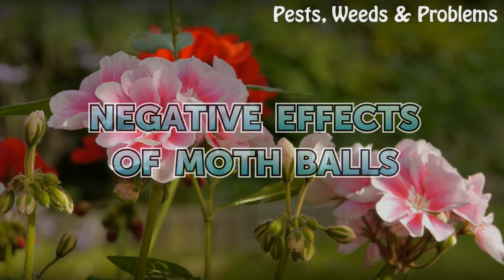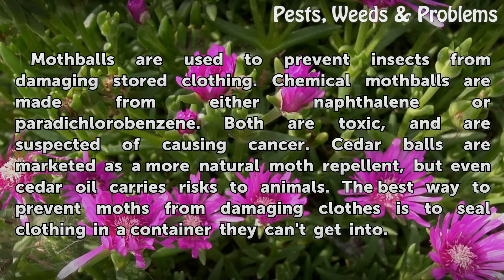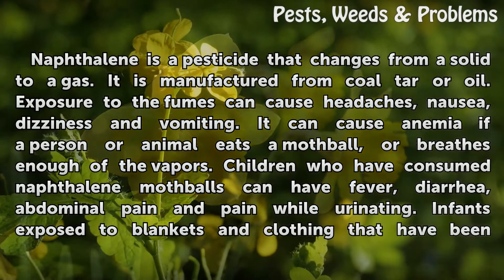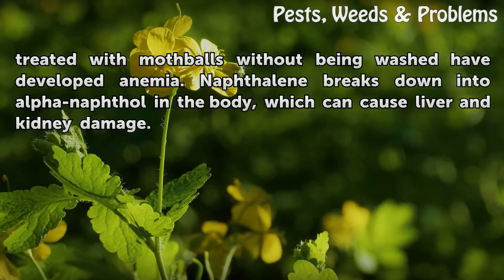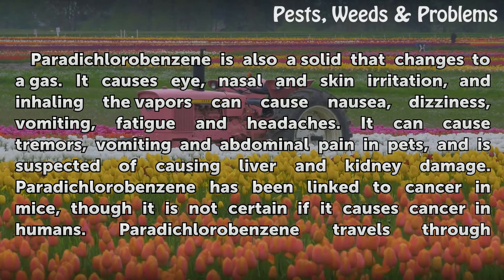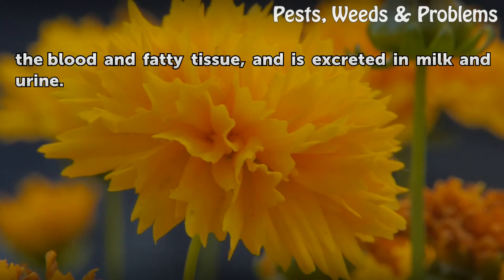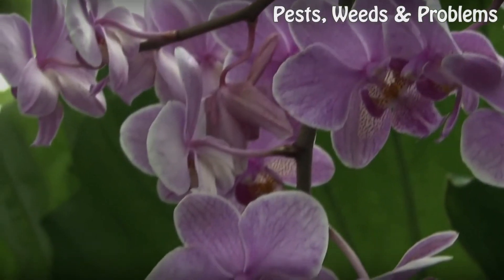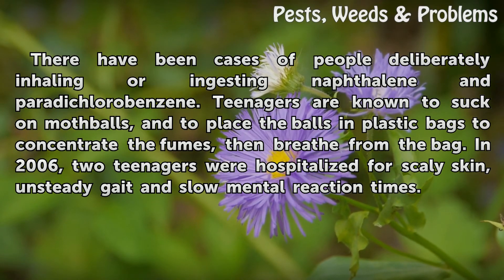Negative Effects of Moth Balls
Negative Effects of Moth Balls. Mothballs are used to prevent insects from damaging stored clothing. Chemical mothballs are made from either naphthalene or paradichlorobenzene. Both are toxic, and are suspected of causing cancer. Cedar balls are marketed as a more natural moth repellent, but even cedar oil carries risks to animals. The best way to...

Table of contents Negative Effects of Moth Balls
Naphthalene 00:45
Paradichlorobenzene 01:28
Cedar 02:08
Abuse 02:32